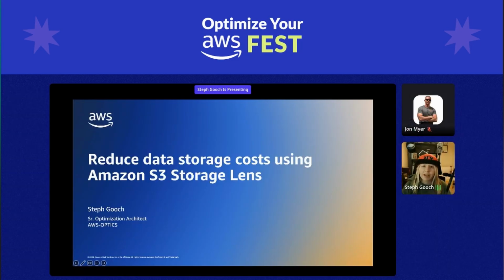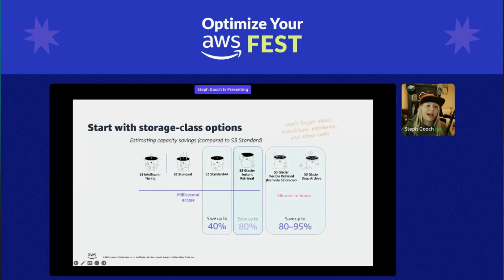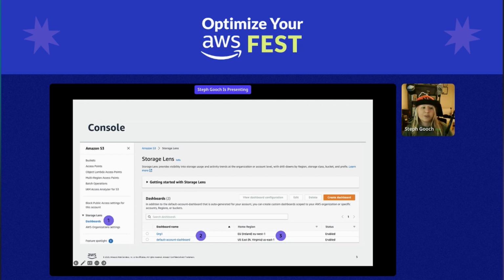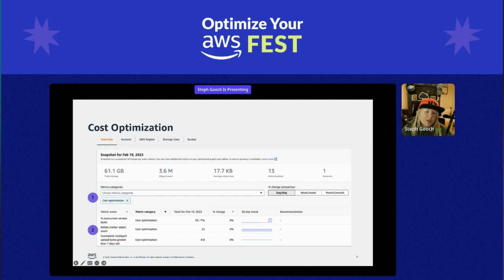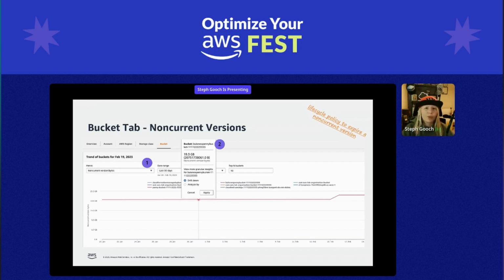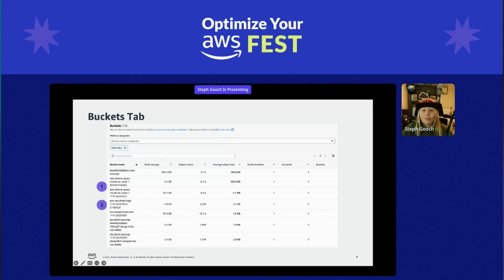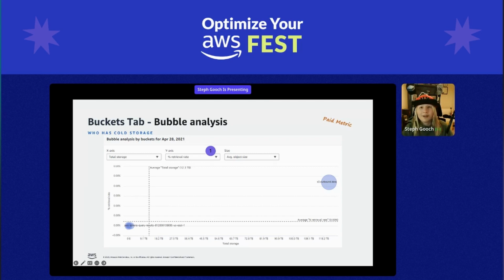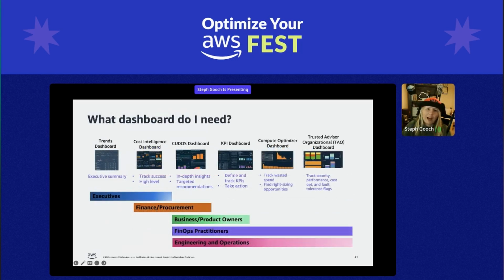[AWS FEST] How to Reduce AWS Storage Costs with Amazon S3 Storage Lens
Join AWS Senior Optimization Architect Steph Gooch for a 15-min training on how Amazon S3 Storage Lens can be used to reduce AWS storage costs, you’ll learn:
1️⃣ What is Amazon S3 Storage Lens and what can it do?
2️⃣ A quick way to reduce storage spend with non-current versions
3️⃣ Lifecycling log data to cold storage for reduced cost
4️⃣ Steph’s recommended paid metrics —plus her insider tip for enabling them!
Blog mentioned 👉

00:00 Introduction
02:40 Refresher on S3 storage class options
03:53 Using Amazon S3 Lens (w/screenshots)
08:24 A quick way to reduce storage spend
13:48 Success stories (like $600k annual savings)
14:47 Next steps + recommendations
16:41 POLL: Are you using S3 Lens?
17:15 Q+A: How many S3 Lens metrics were released at re:Invent?
17:34 Q+A: What do you recommend for implementing paid metrics?
19:06 Q+A: What other data can you use with Amazon S3 Lens?
19:43 Q+A: Can you only access data in the S3 Lens dashboard?
20:08 Q+A: Is this available yet in GovCloud?
20:48 Q+A: Can we delegate a specific account for view?

What is AWS FEST? 👇
AWS Fest is a virtual global summit for cloud customers managing their workloads on AWS. The summit offers the most innovative and comprehensive real-life problem-solving topics affecting cloud. It’s also a fun free event for anyone in the AWS community.